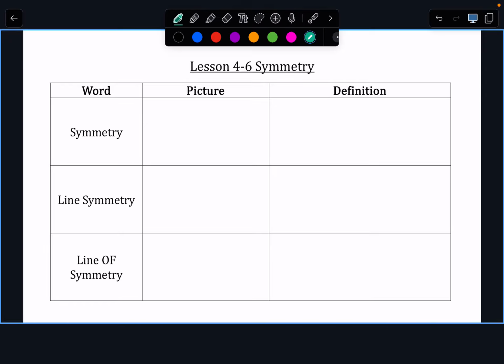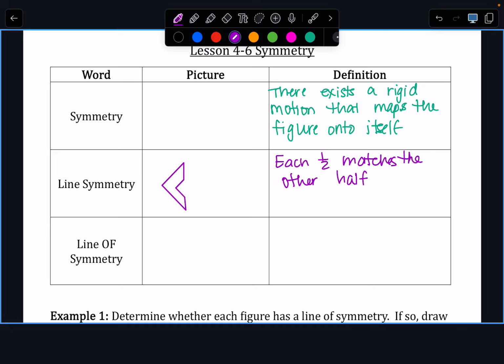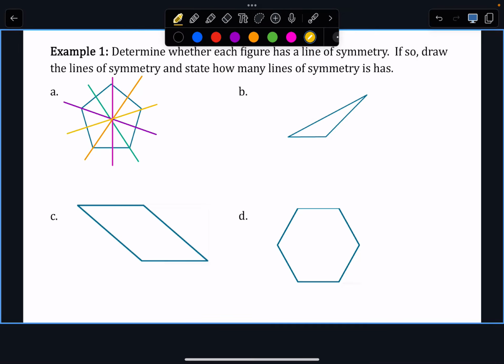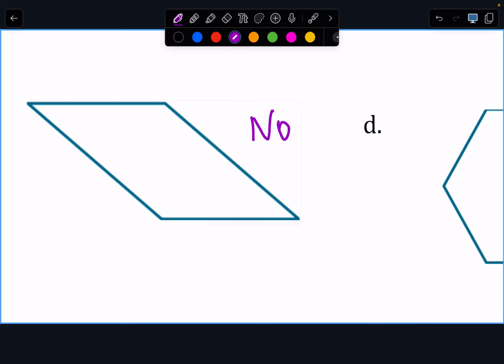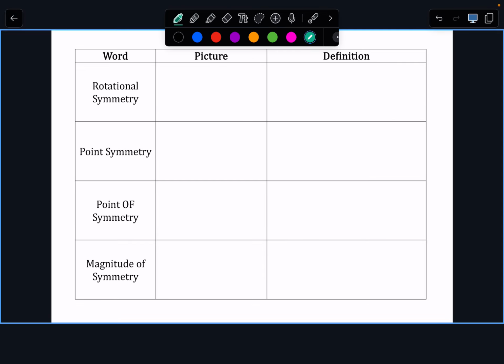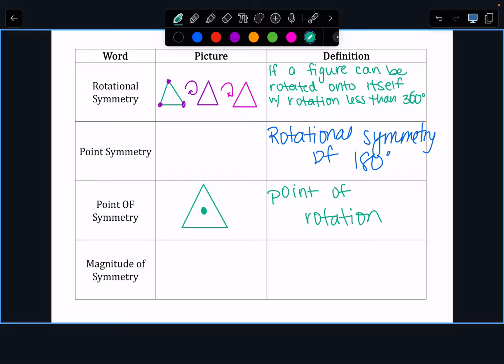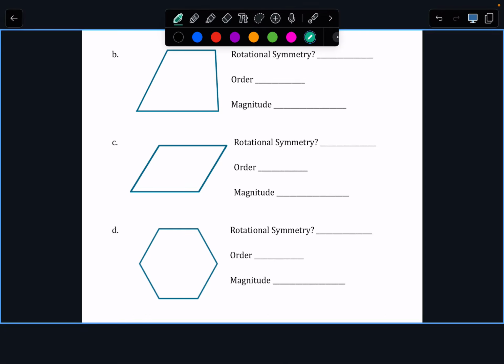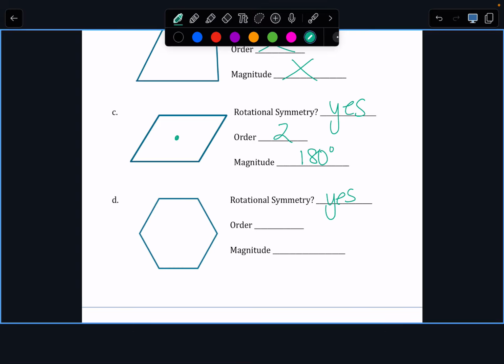4-6 geometry 11/5/25